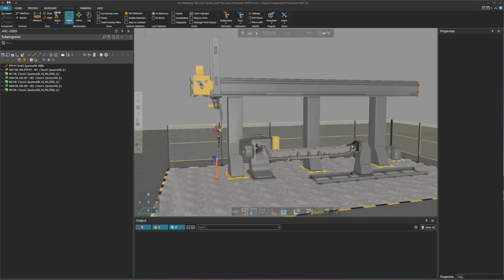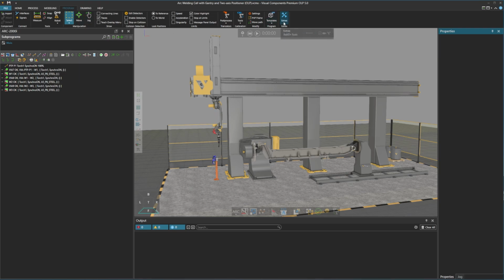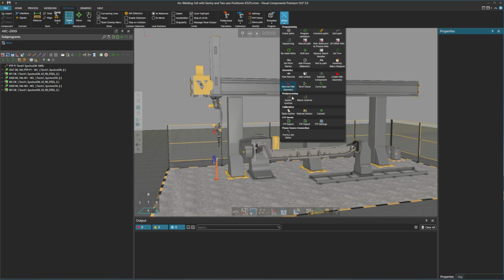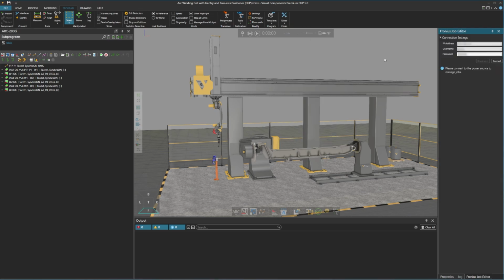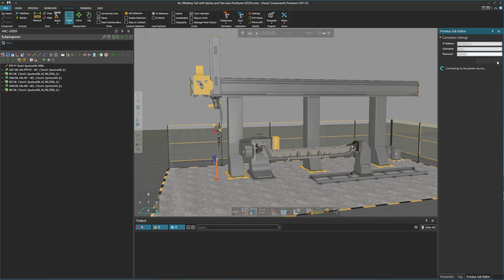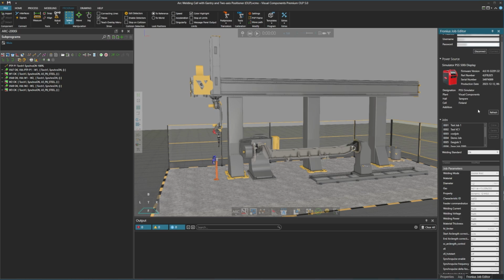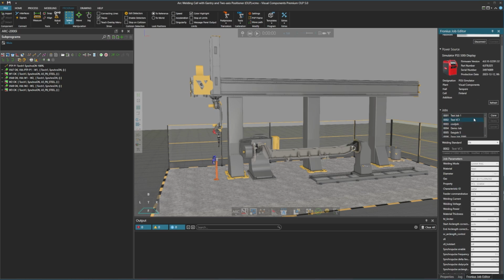Fronius connector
This tutorial describes how to connect to a Fronius Power Source and how to create and manage programs within it using Visual Components.

Chapters:
00:00 Introduction
00:31 Connecting to Fronius power source
01:02 Using Fronius Job Editor